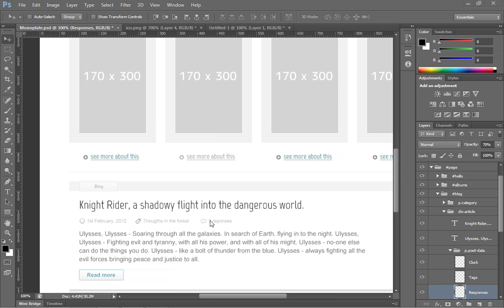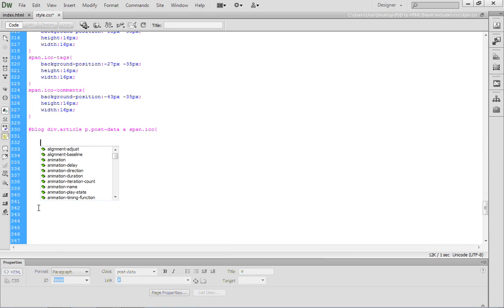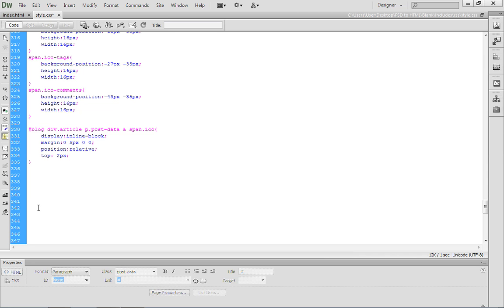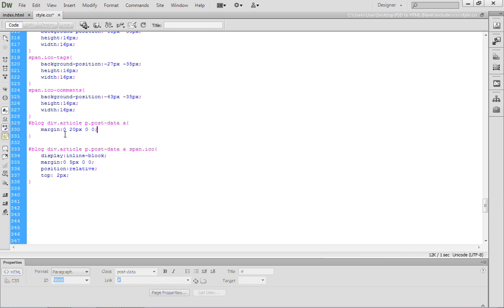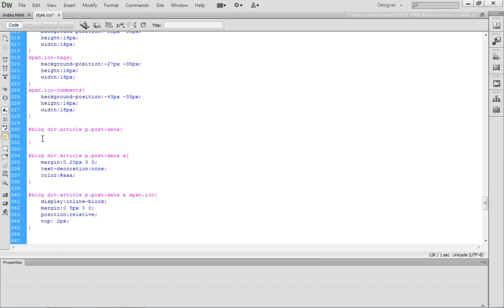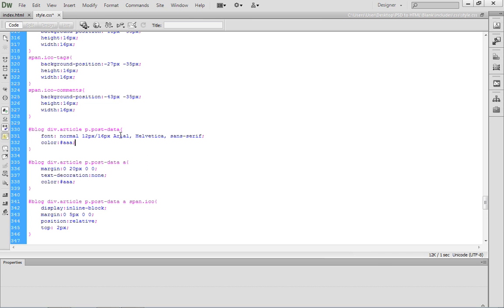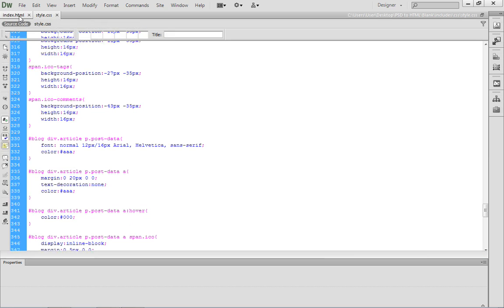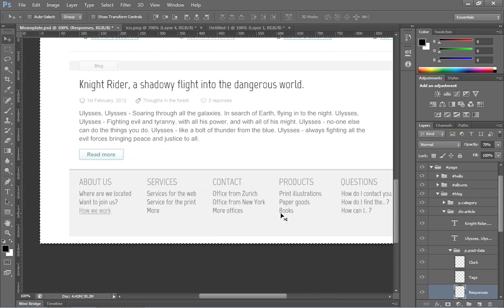Photoshop PSD to HTML tutorial - Changing Icon Position